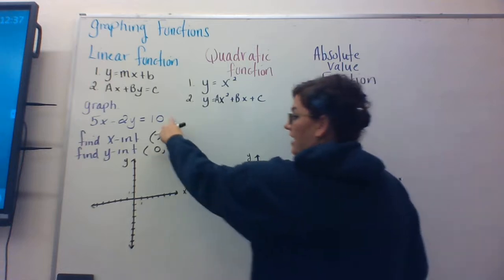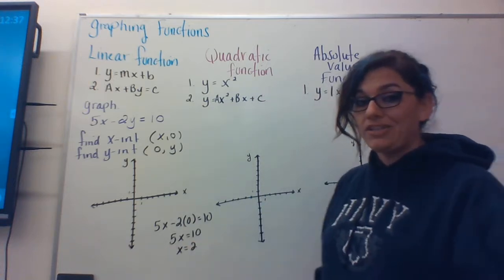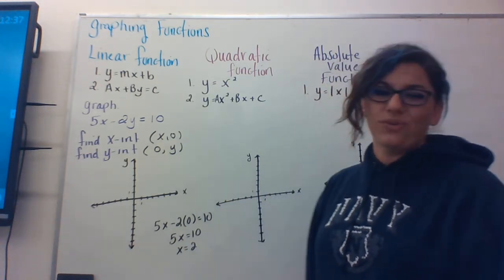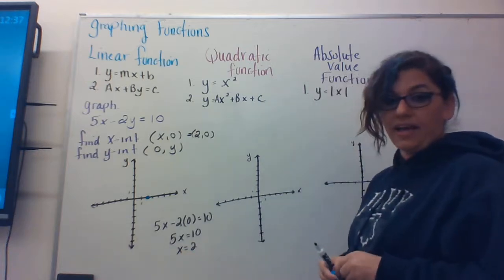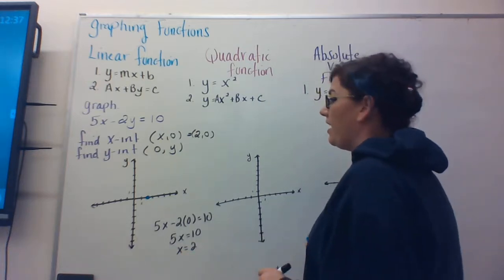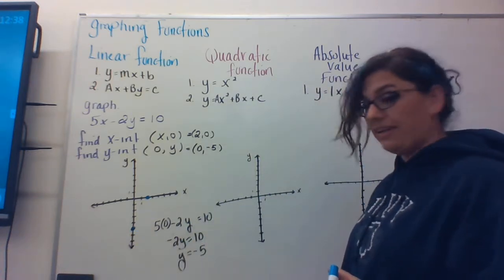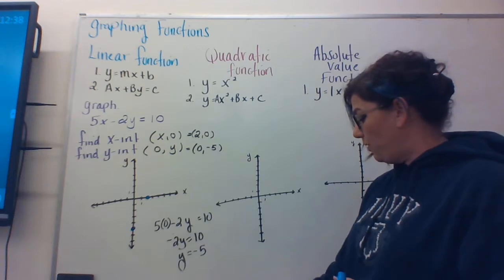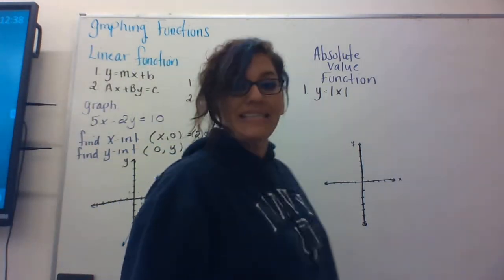graphing fn intro 1